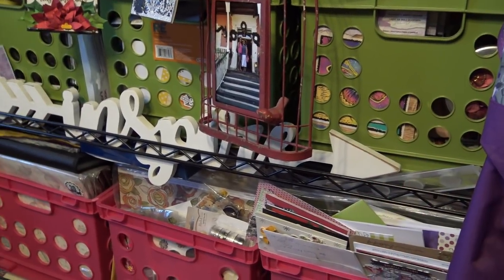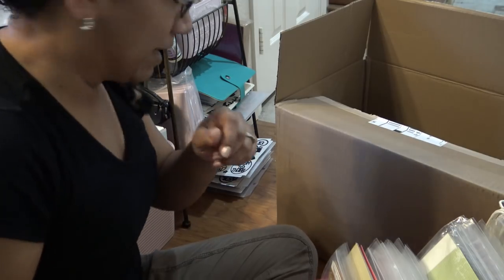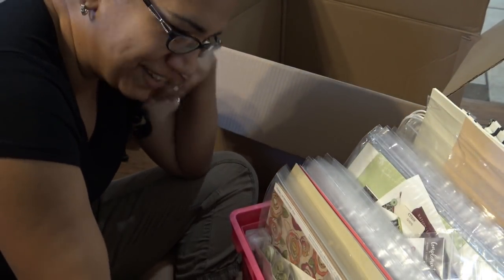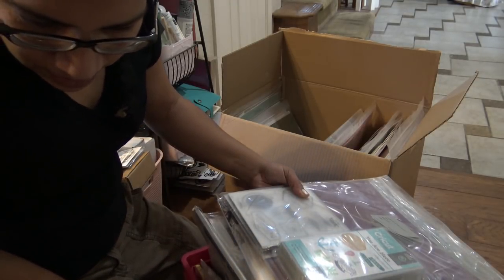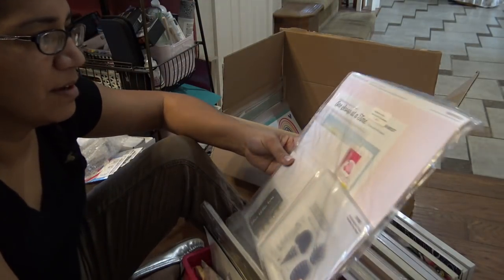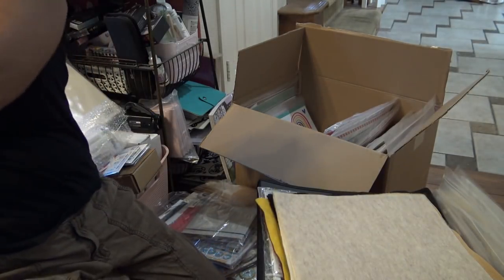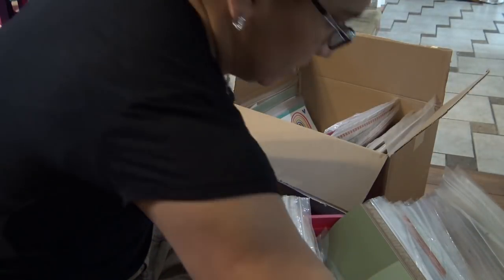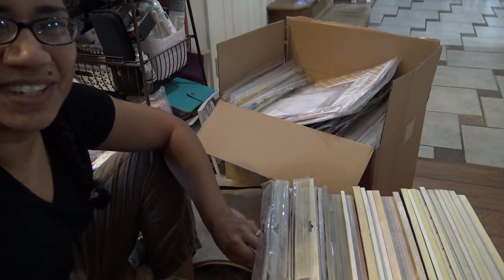Come "Organize" With Me! So Many Old Close To My Heart Papers, Stamps & Kits...and Some Discoveries!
Lots of work! This was recorded a couple of days ago, some of my references may make no sense!

Mailing Address:
Vianney Luna
United States